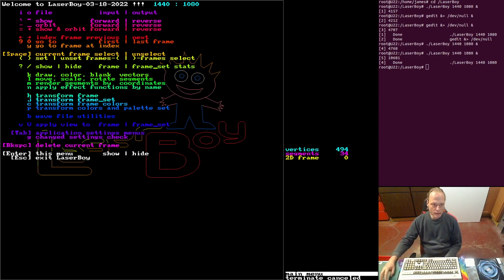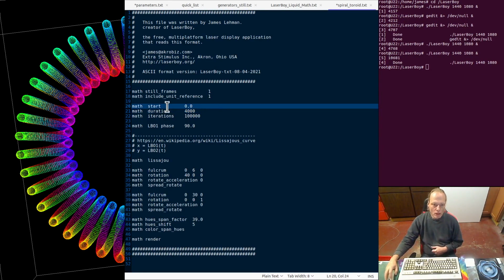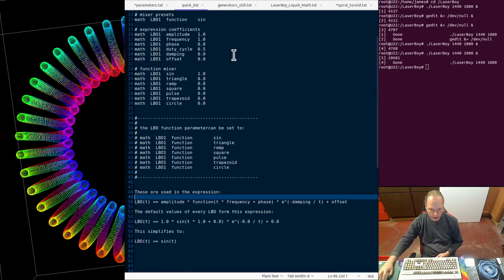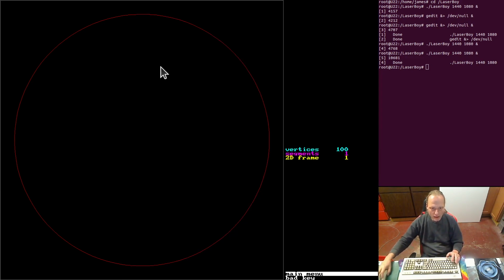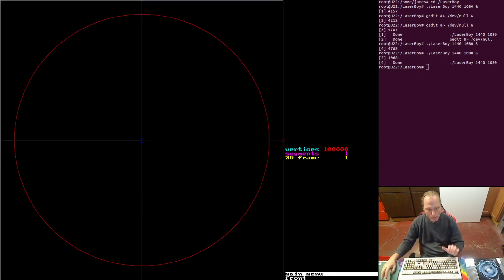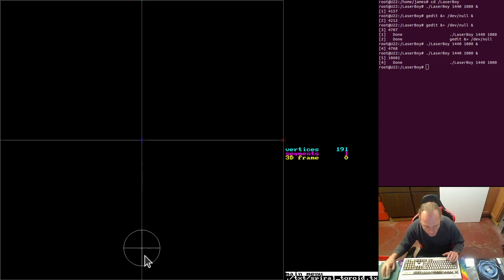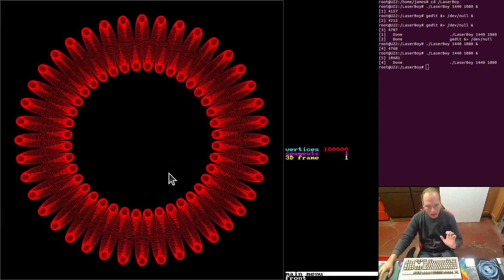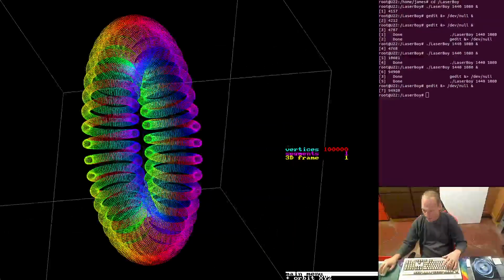0016 LLM 0001